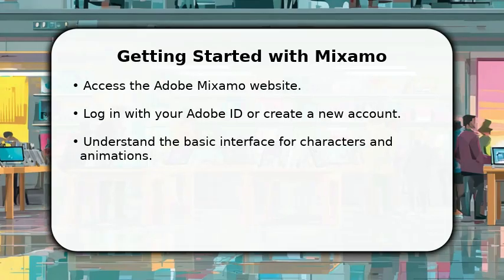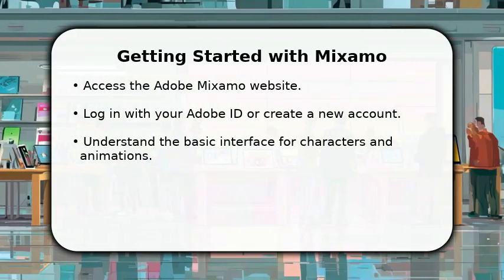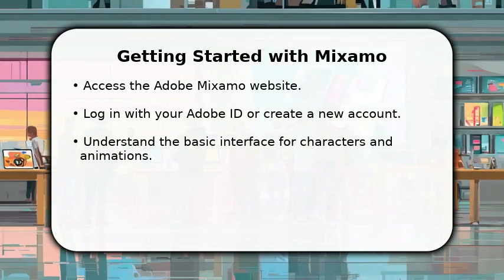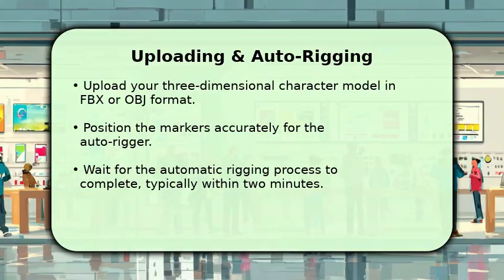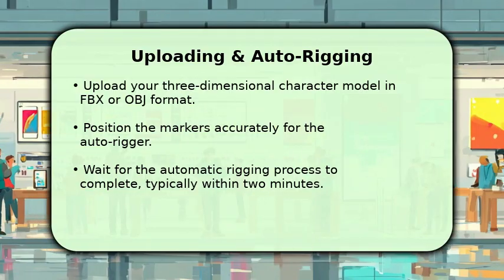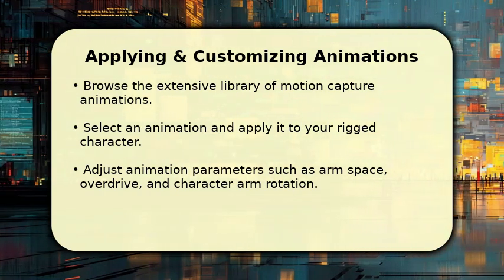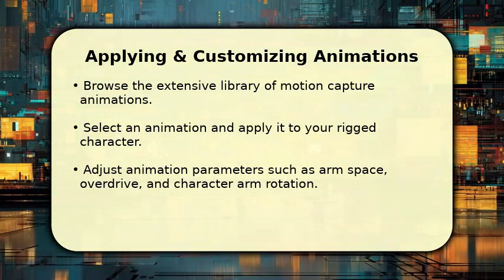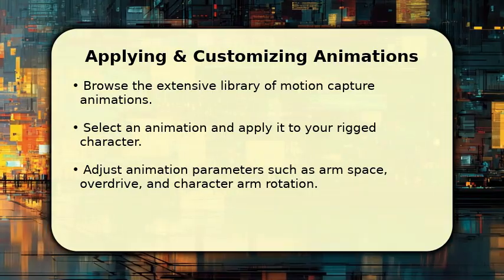How to Use Adobe Mixamo (New 2025)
▸ :^) Unlock the full potential of your 3D projects with this comprehensive guide on how to use Adobe Mixamo. Whether you're a beginner or looking to streamline your workflow, this tutorial covers everything you need to know about bringing your 3D characters to life. Learn to easily rig models, apply motion capture animations, and export your animated creations for use in various 3D software and game engines. We'll walk you through the intuitive interface, demonstrate best practices for character animation, and share tips for integrating Mixamo into your creative pipeline. Elevate your character design and animation skills, making professional-quality 3D animation accessible and efficient. Discover how to leverage Mixamo's extensive library of characters and motions to enhance your game development, virtual reality projects, or animated short films. Get ready to transform static models into dynamic, expressive characters with ease. Tags: adobe mixamo, mixamo tutorial, 3d animation, character rigging, game development, 3d modeling, animation software, how to animate, creative cloud, character design, motion capture, 3d models .